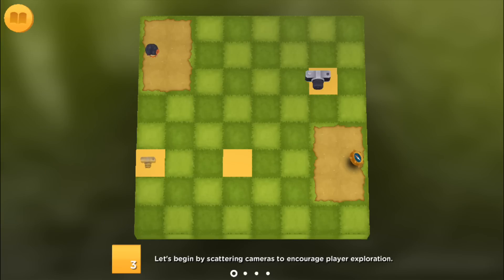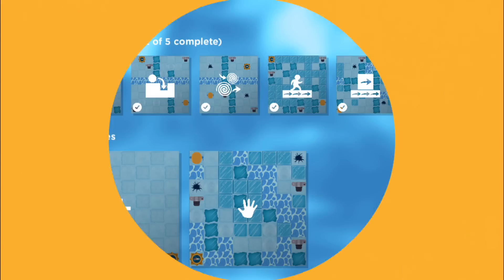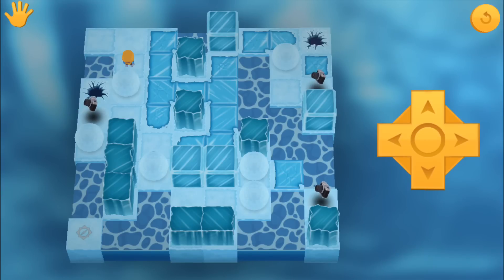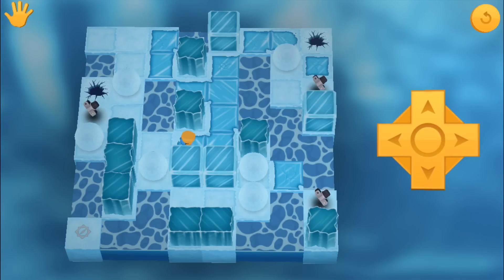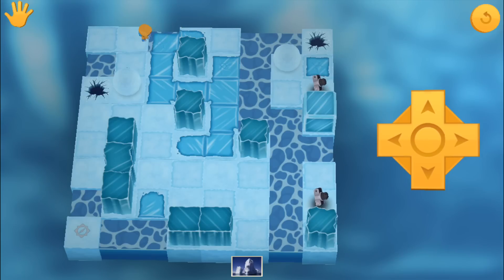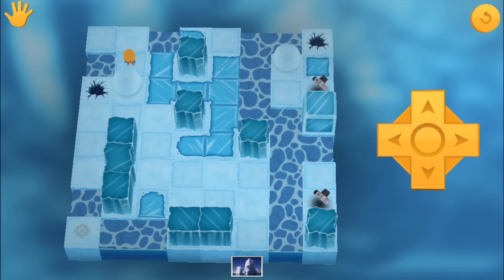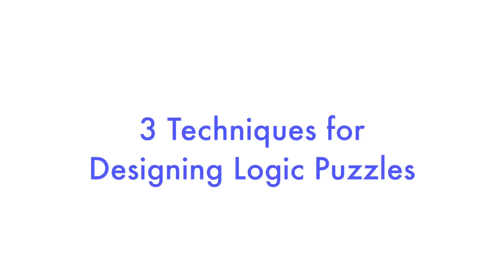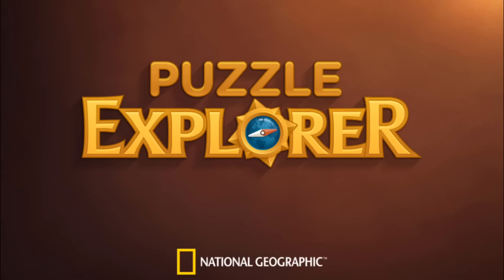How To Build A Logic Puzzle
Building on what we've learned about mazes let's take a look at how to design logic puzzles!
What is a logic puzzle?
A logic puzzle is a puzzle that requires rational calculation to solve – whether using inductive, abductive, deductive, or other type of reasoning. That is, to solve a logic puzzle, the player must be able to hold the puzzle as a system in their head in order to think a few steps ahead of their current situation, looking at both the individual parts of the puzzle and the puzzle as a whole, in order to both make and test hypotheses about how to solve it.
Basically, a logic puzzle challenges the player’s mind.

In this video, I show you how to build a logic puzzle and offer 3 techniques for designing logic puzzles:
1. Make the player hold lot of things in their heads at once to solve some aspects of the puzzle.
2. Make the player hold things in their head for varying timeframes. Some challenges should be immediate and some should be spread out over the duration of the puzzle. Vary the timeframe of your logical challenges.
3. Make the player hold different things in their heads at once. Players want to put things in linear order. So, interleave the aspects of your puzzle to challenge your player’s mind to be able to think about multiple things across different time frames, some immediate, some spaced out across longer periods of time, and some in between.

Also, here's the link to the video "How To Make A Player Stop and Think," which I mention in the video and promised to share